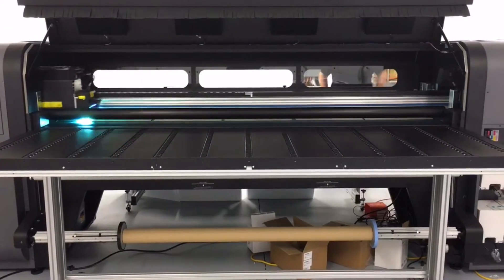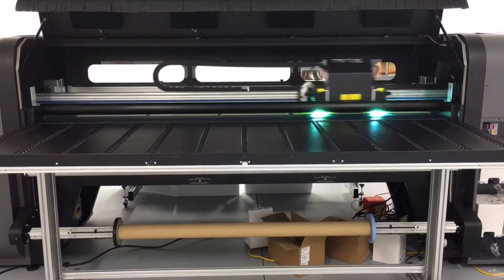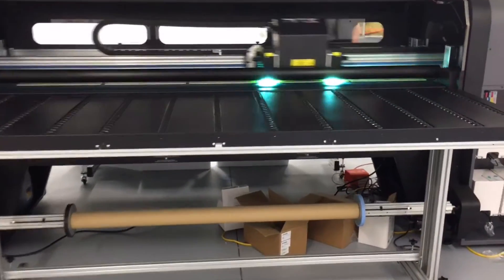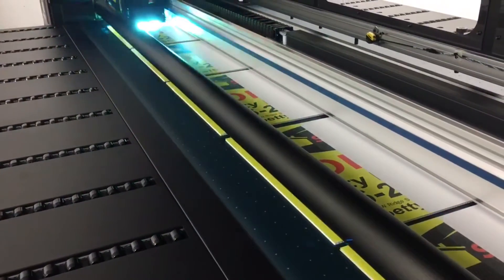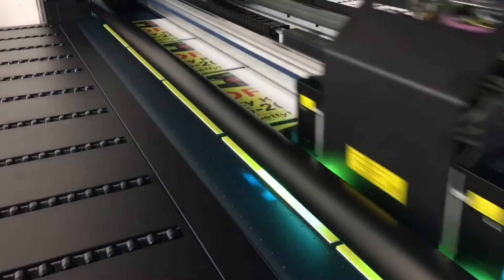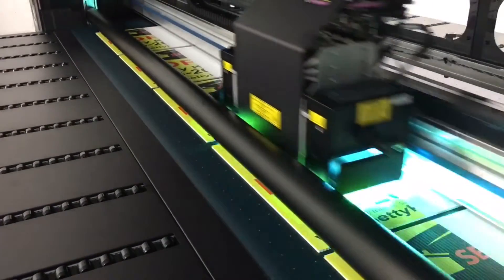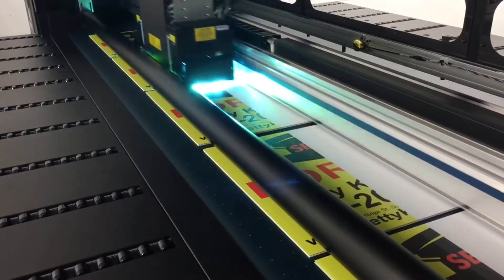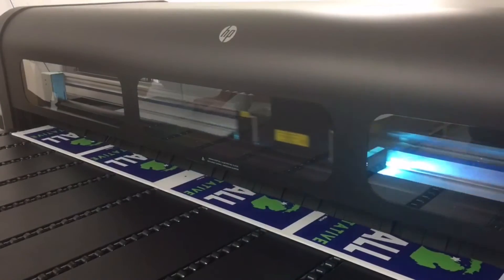SafetyDecals.com expanding services, efficiency with new equipment.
PERE MARQUETTE TOWNSHIP — SafetyDecals.com, a division of Tye’s Incorporated, recently purchased a new printing system which significantly increases the graphic company’s production efficiency. The company purchased a 6-color Hewlett Packard FB750 UV inkjet flatbed printer and the Zund Flatbed Cutting System.